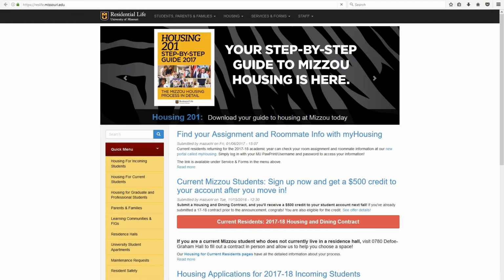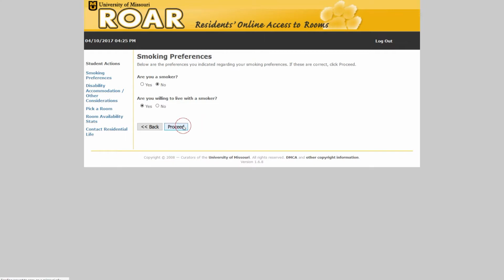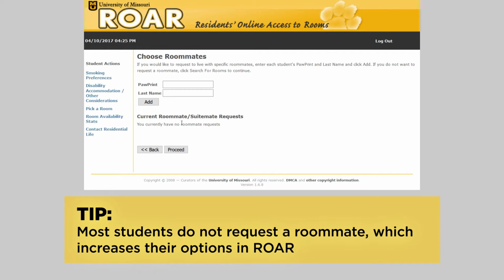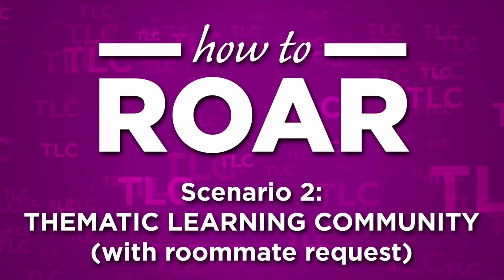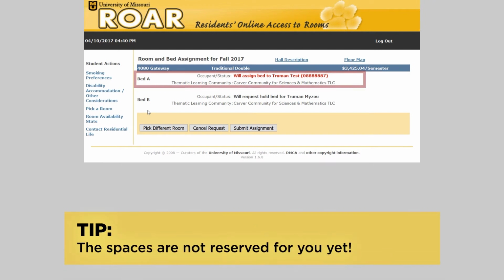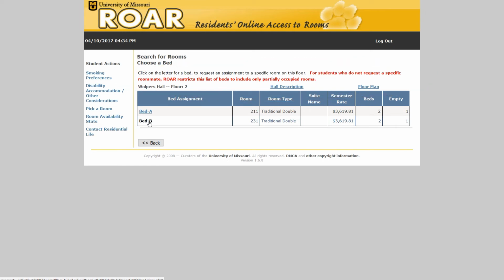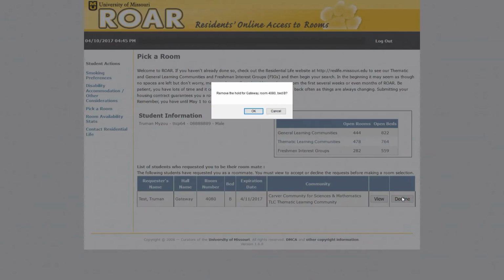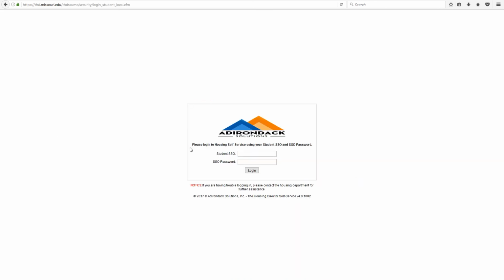Mizzou Housing Process 4: How to ROAR (2017-2018)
Here it is - your step-by-step guide to the ROAR room selection program. We'll walk you through how you'll select rooms in FIGs, TLCs and GLCs, how to accept a roommate hold, how to find your roommate information in MyZou, how to contact us if you have questions and more! If you've missed all the other videos in this series, make sure you watch them first.